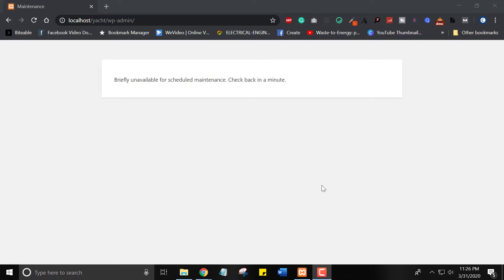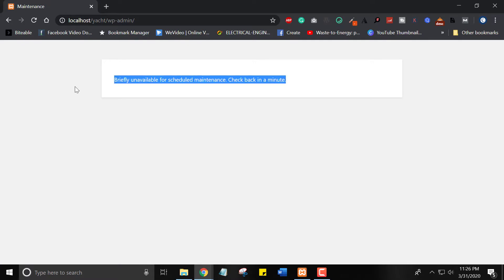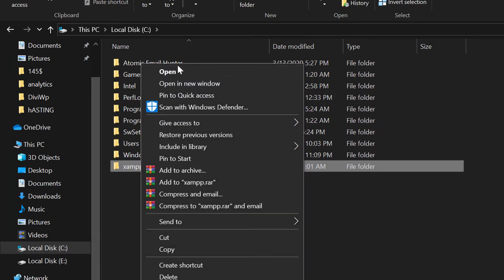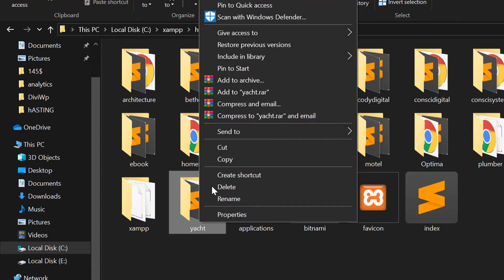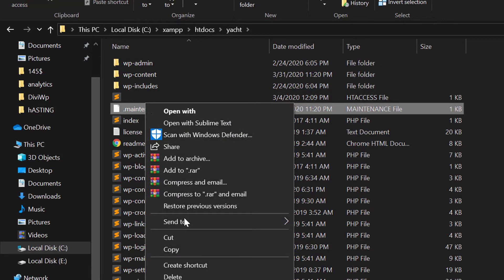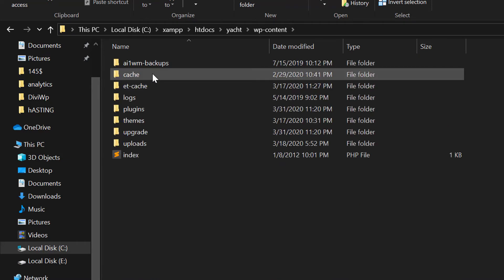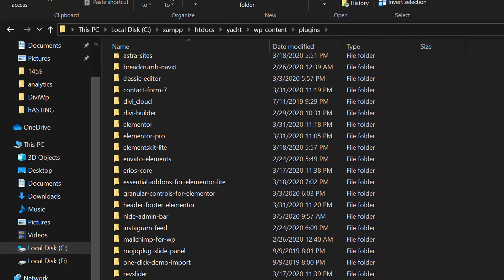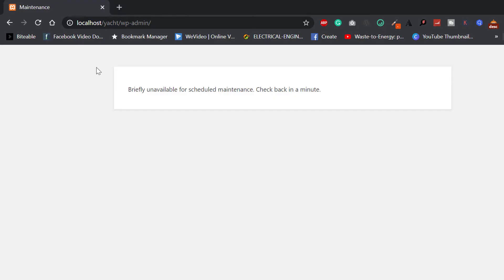🎯 Solved - Briefly Unavailable For Scheduled Maintenance. WordPress Localhost | 2021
How to Fix Briefly Unavailable for Scheduled Maintenance Error in WordPress. In this video, I will show you how to easily fix the “Briefly unavailable for scheduled maintenance” error in WordPress. I will also show you why this error occurs and how you can avoid it in the future.

Related Topic:
📣 Briefly Unavailable For Scheduled Maintenance. Check Back In A Minute.
📣 How To Fix Briefly Unavailable For Scheduled Maintenance Wordpress Error
📣 .maintenance File | WordPress Maintenance Error
📣 How To Solve Wordpress Maintenance Error - Maintenance Error WordPress
Build your website with @UsmanAsif